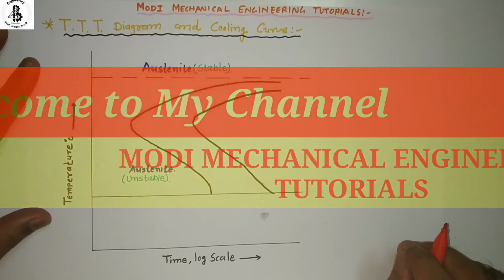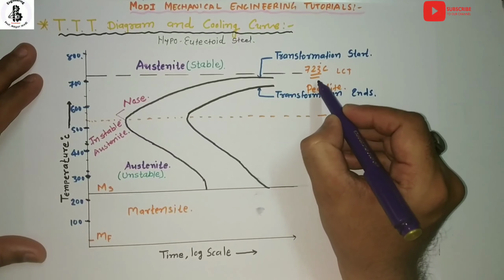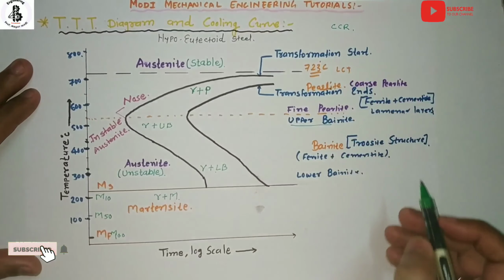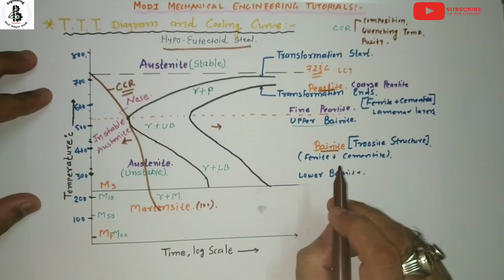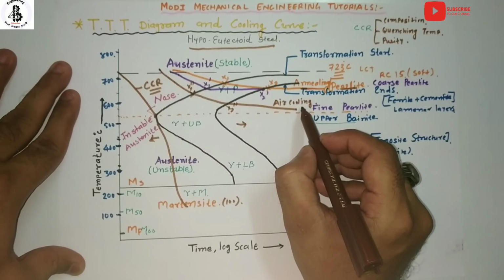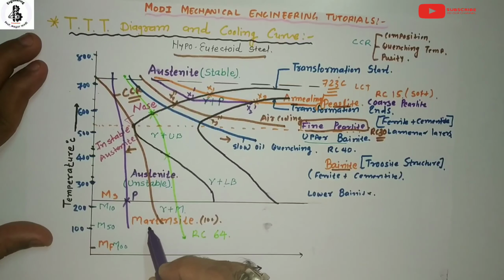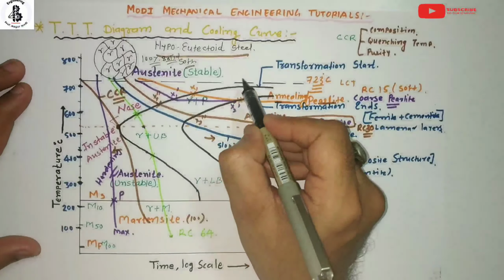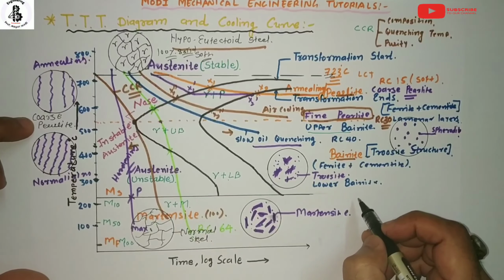TTT Diagrams | ttt diagram for heat treatment of steel | TTT phase diagram explanation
nodular cast iron | properties of nodular cast iron |microstructure of cast iron |types of cast iron